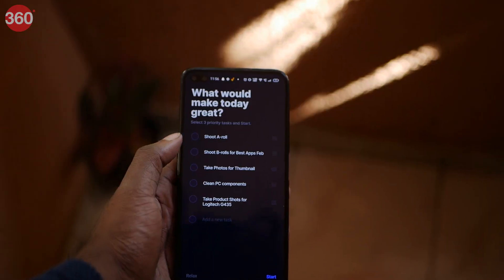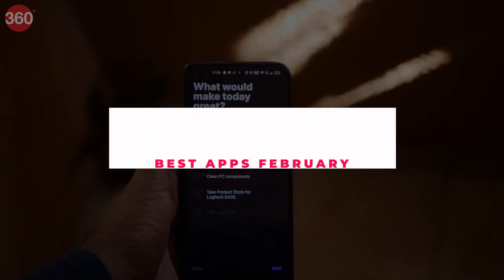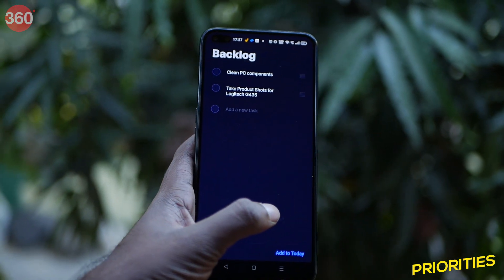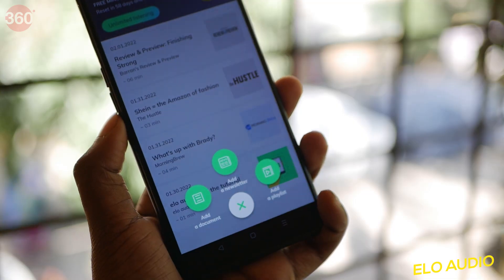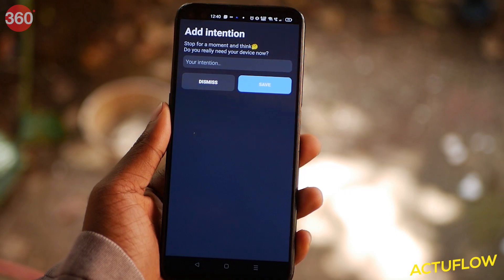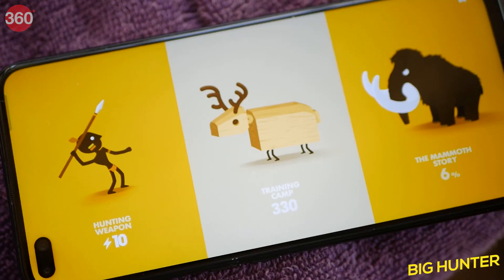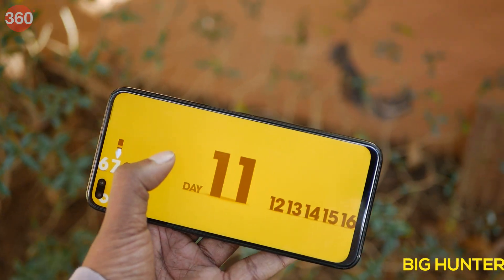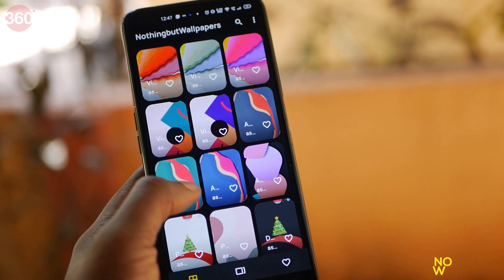Top 5 Must Have Android Apps For February 2022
The month of February is here and we present to you our list of the best Android apps that you should definitely try. Some of these free Android apps can help you change the way your smartphone looks, while some can help you organise your daily schedule. Download links for the apps are given below. Let us know what you feel about them in the comments!

0:00 Introduction
0:31 Priorities
1:05 Elo Audio
1:33 Actuflow
2:00 Big Hunter
2:29 NothingButWallpapers
2:48 Outro